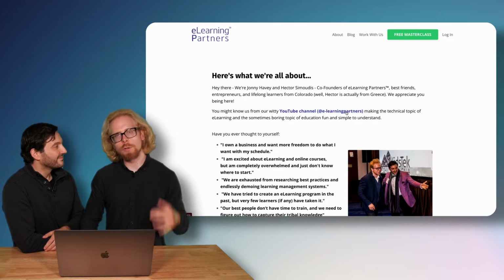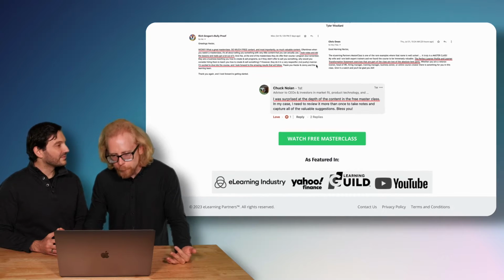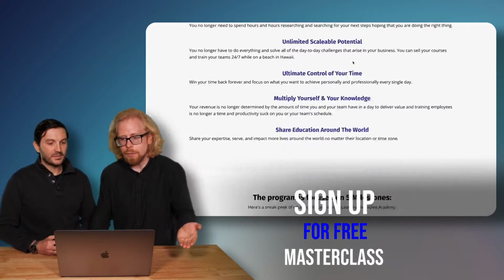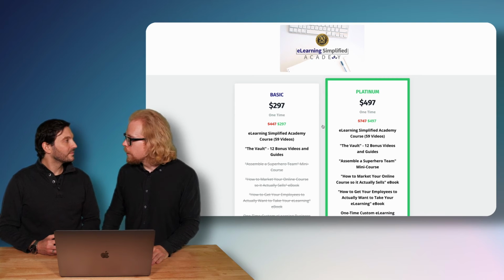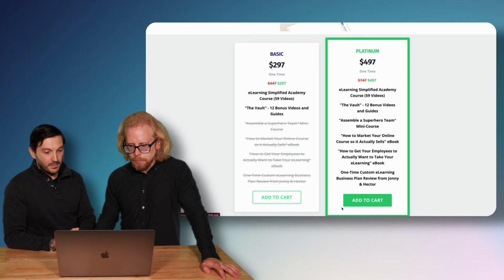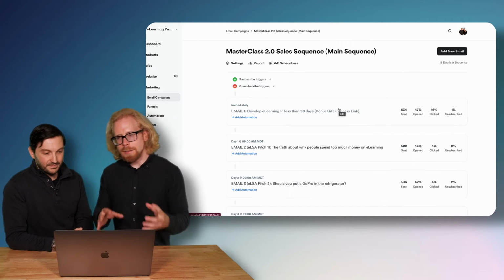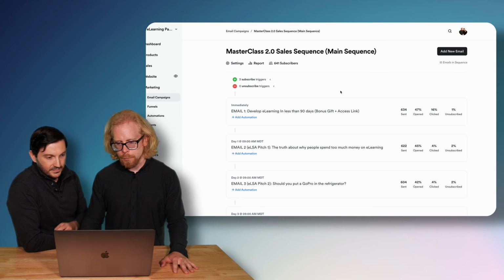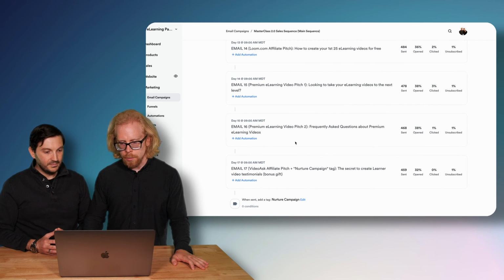The best online course sales funnel (Our secret system revealed!)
Are you looking for the best online course sales funnel to boost your online course sales? In this video, we reveal a powerful sales funnel that converts at 1.8 to 2.5%, far above the industry average. Learn how to create an effective freebie, landing pages, and a high-converting email sequence to drive consistent sales. Don't miss our free Master Class gift to supercharge your e-learning success. Watch now and take your digital product sales to the next level!

In this video:
00:00 Intro
01:11 Freebie funnel
03:00 Value
04:00 Simple sign-up
05:30 The pitch
07:22 Checkout pages
09:21 Magic happens
11:27 Nurture sequence
12:23 Kajabi
14:00 Free Masterclass invite